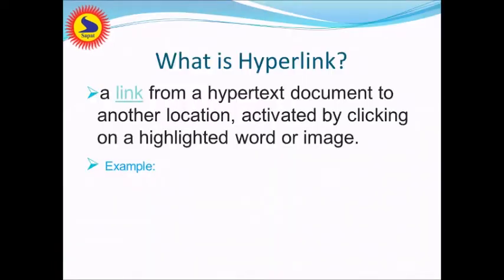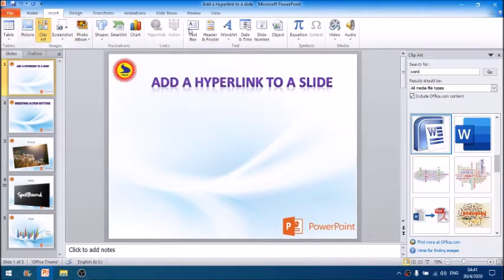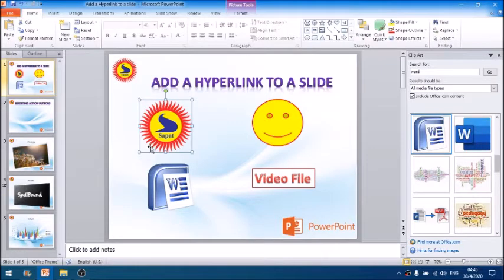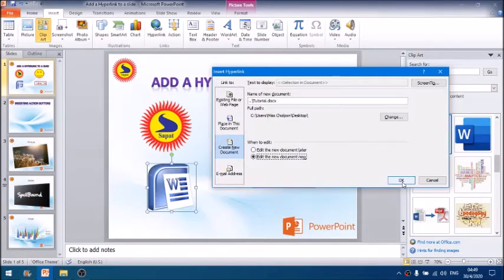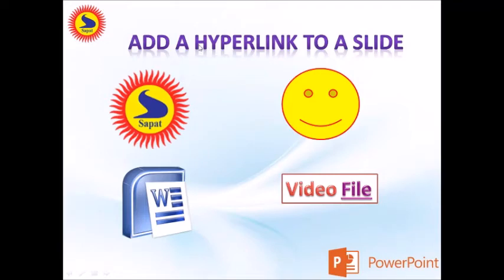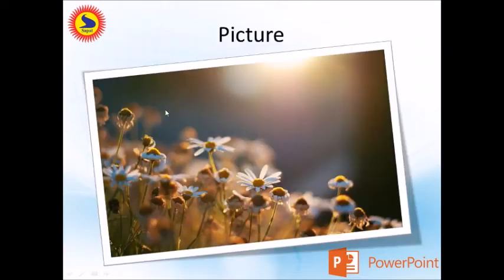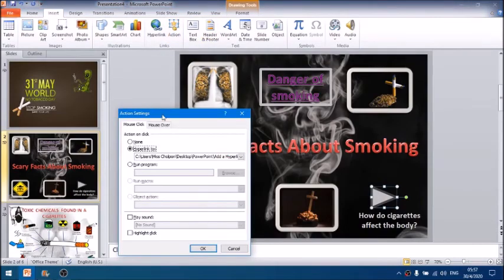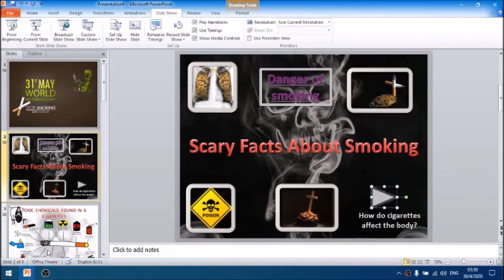ICT 8th Grade ActionButtons